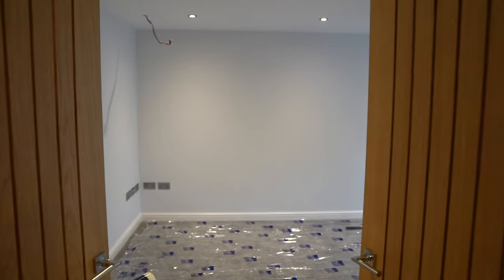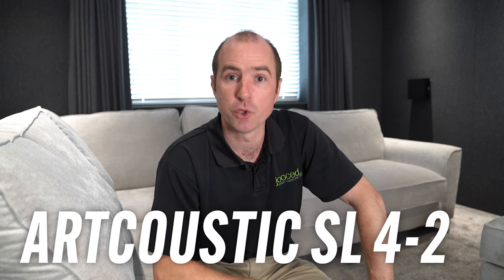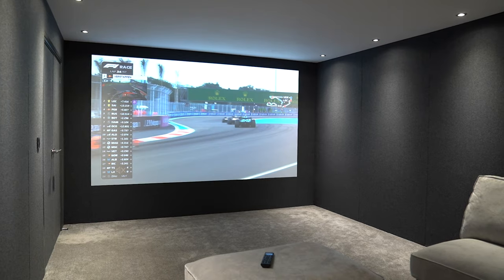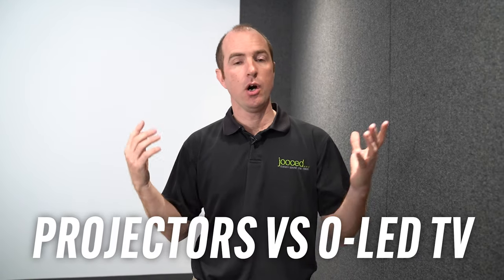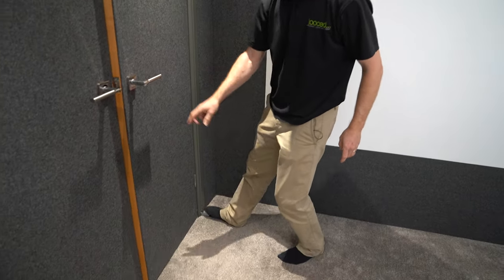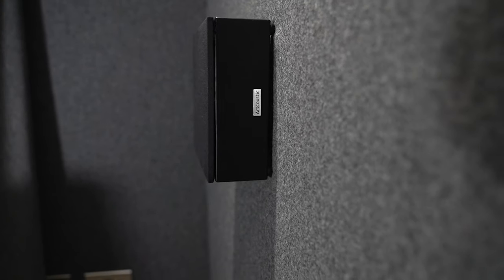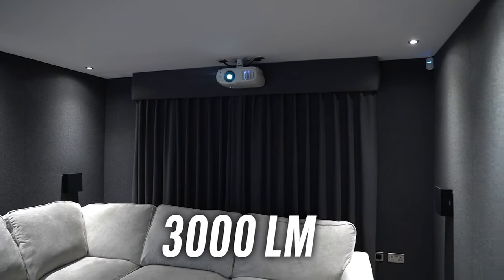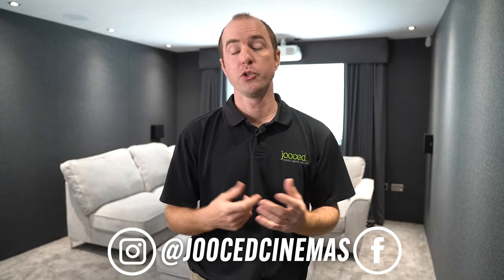ULTIMATE Home Cinema Tour & Transformation | 5.2.2 & Home Automation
Today we’re showing you our most recent Home Cinema / Home Theatre Transformation 2022. This cinema room has a 5.2.2 Configuration and is brought together using Control4 Home Automation.

We take you on a tour around the room and talk through the design process, Including how we installed our acoustic treatment panels and baffle wall.

0:00 - Room Overview
0:52 - Cinema Room Transformation
2:15 - Cinema Room Tour
5:38 - Room Price

Into The Red
Music from Uppbeat (free for Creators!):